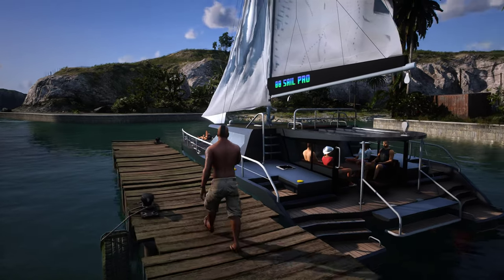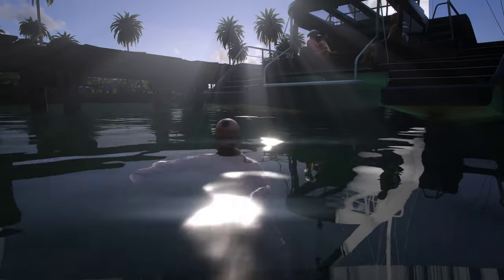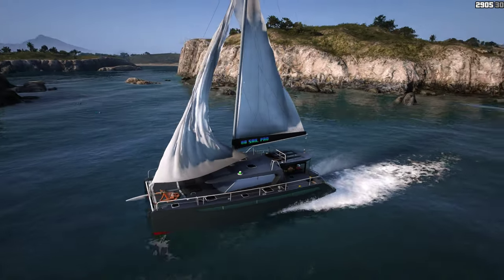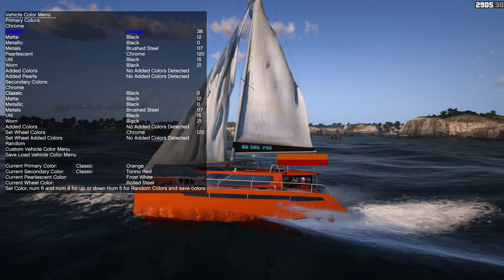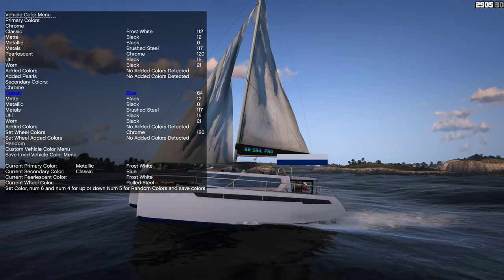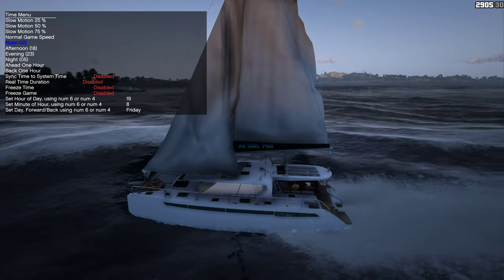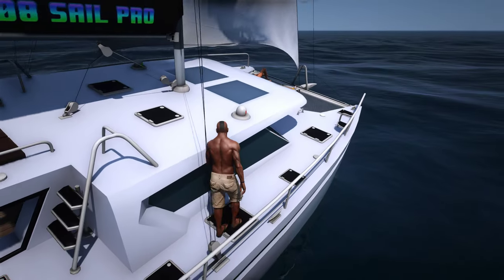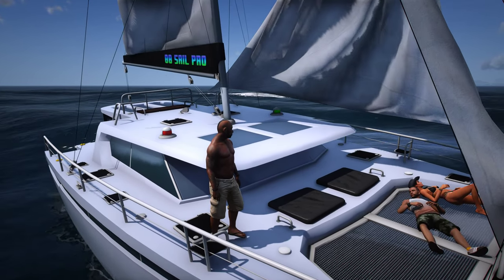GTA V Catamaran Yacht [MOD]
Not my usual cup of tea, but... here it goes.

My specs:

CPU: Intel(R) Core(TM) i9-9900K CPU @ 3.60GHz   3.60 GHz
GPU: Nvidia GeForce RTX 2080 Super
RAM: 16GB
Cooling: Corsair H115i Platinum
1TB M2 SSD
2x1TB SSD
1x2TB HDD

Keyboard: Corsair K95 RGB
Mouse: Logitech G305
Headset: Logitech G935

Games actively modded:
Ace Combat 7
GTA V
GTA IV (including EFLC)
GTA SA
HAWX
FSX